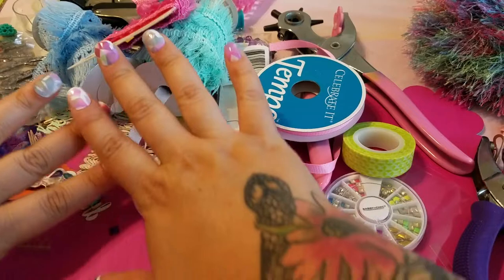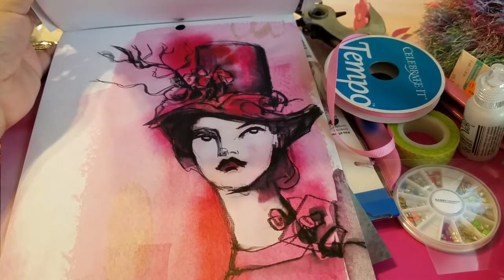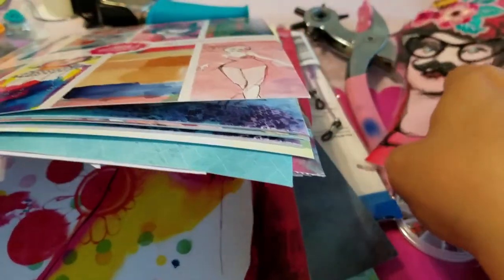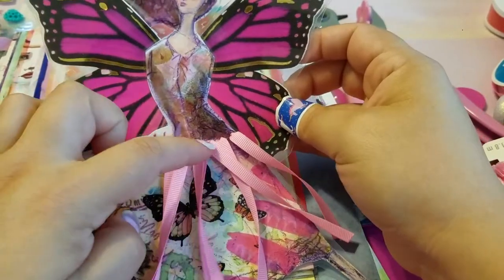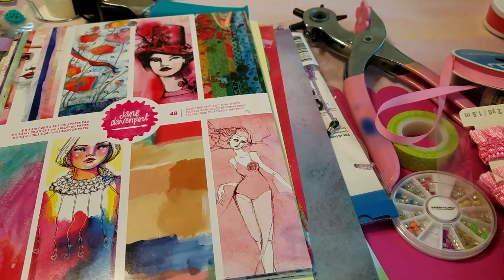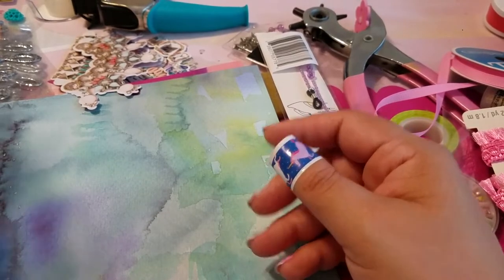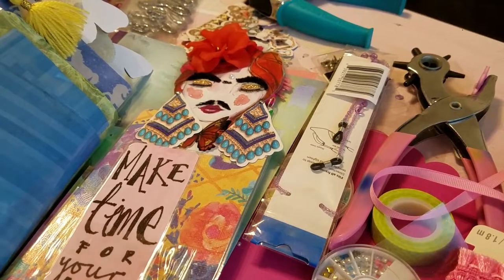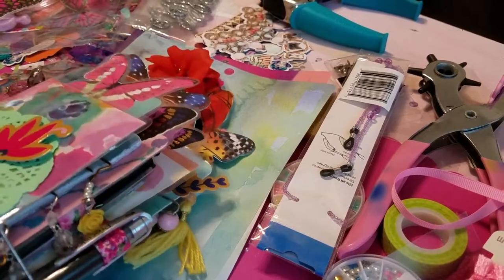Dimensional Bookmarks with Jane Davenport paper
Marianne Williamson ~ Transforming Grief and Depression through Spiritual Healing

Join our garden!